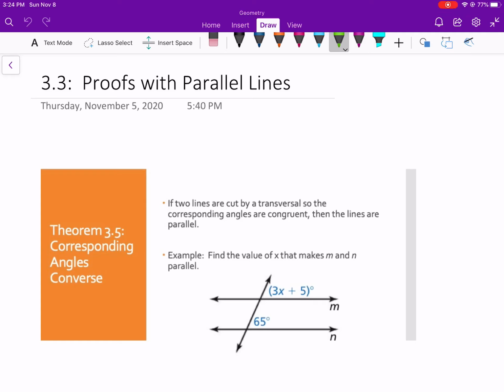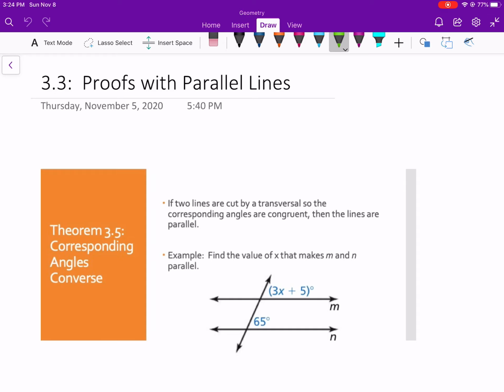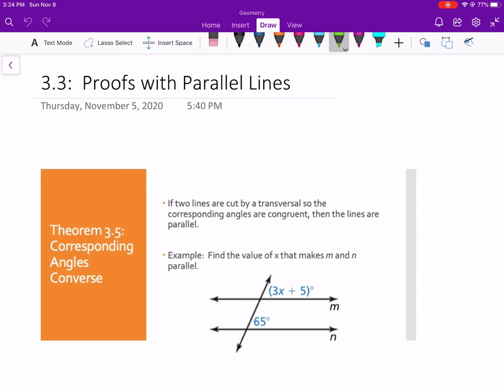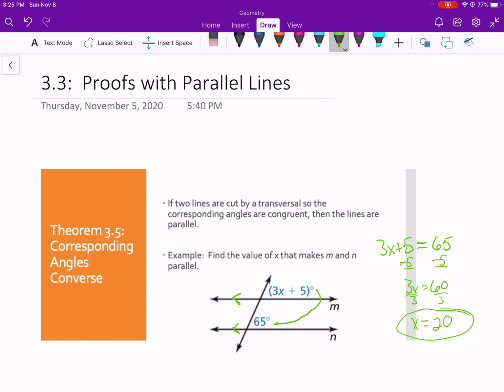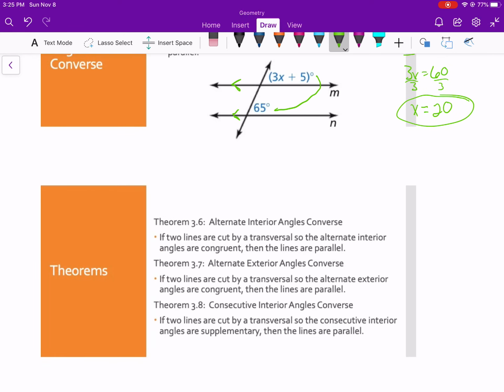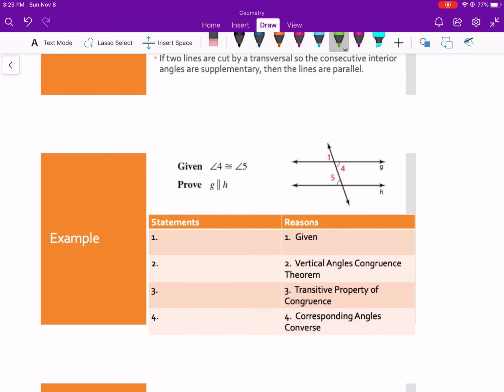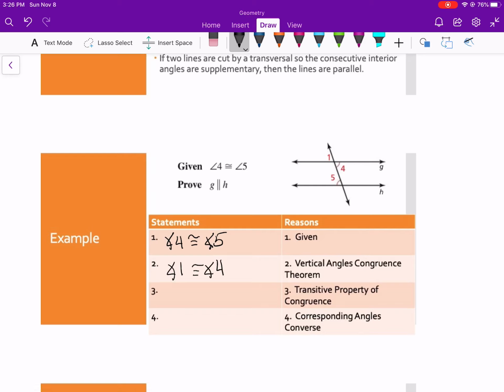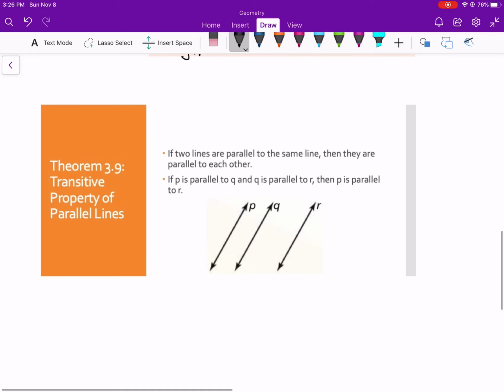3.3: Proofs with Parallel Lines